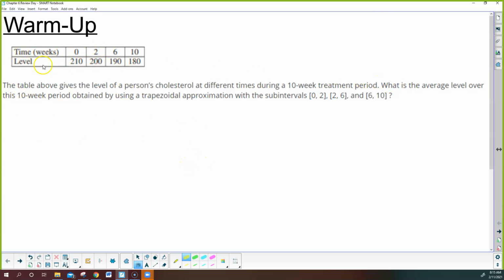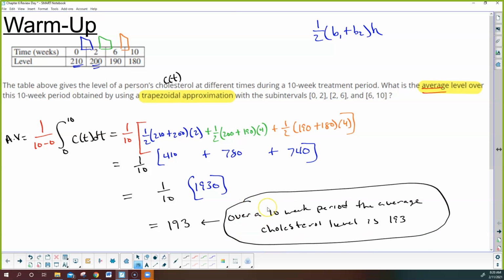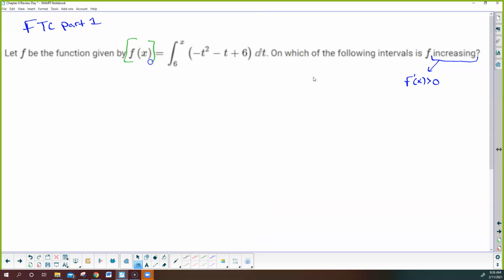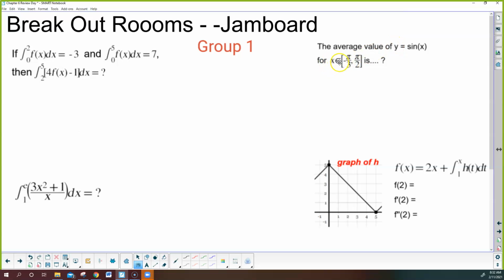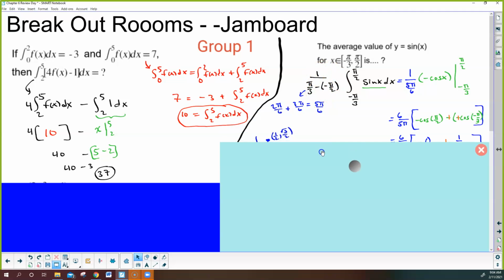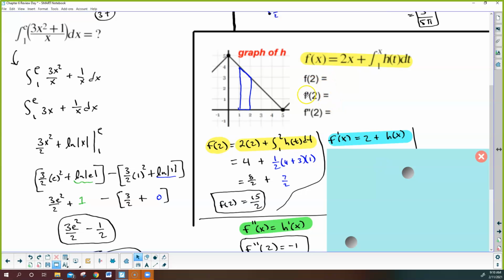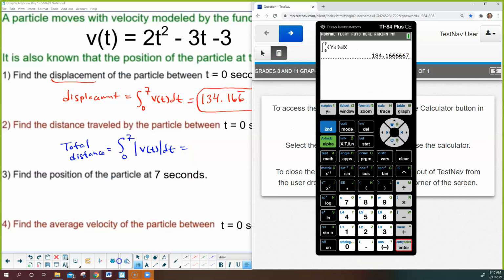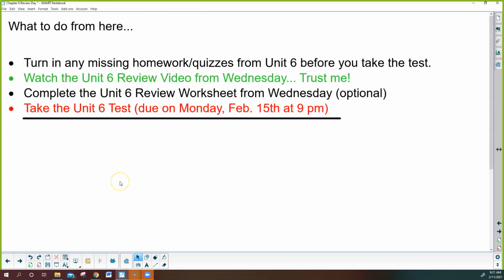Unit 6 Part 1 Review Day (calculus)